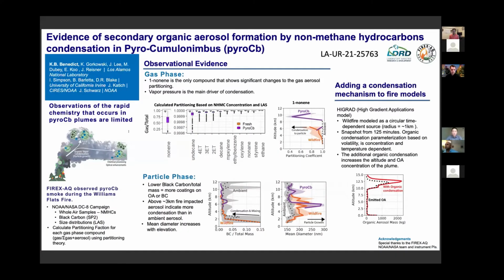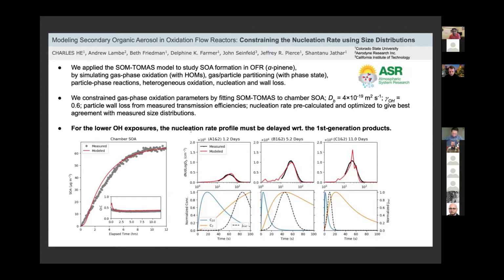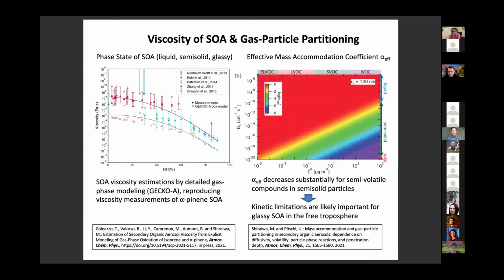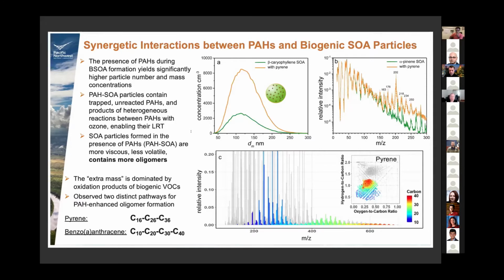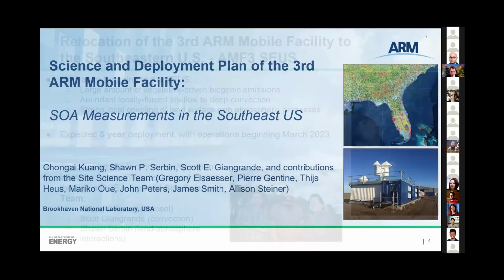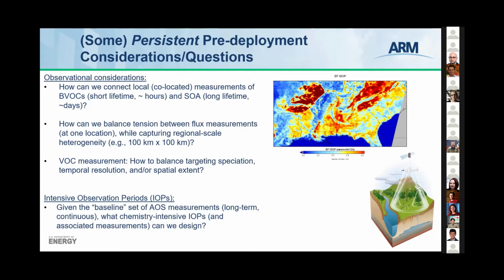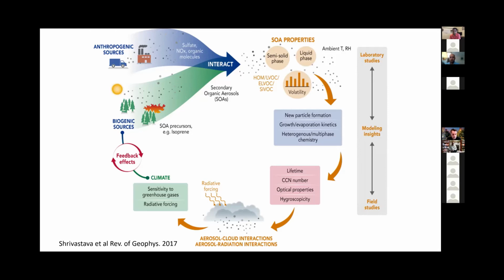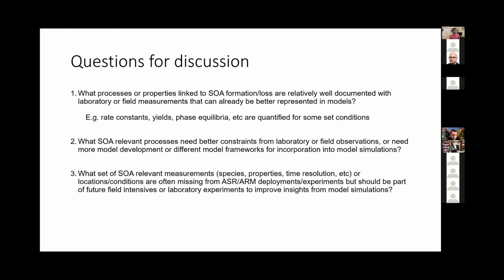2021 Joint Meeting: Secondary Organic Aerosol Processes in Models Across Scales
Representation of Secondary Organic Aerosol Processes in Models Across Scales Breakout Session

1. Katherine Benedict, Los Alamos National Laboratory - Evidence of Secondary Organic Formation by Non-Methane Hydrocarbons Condensation in Pyro-Cumulonimbus

2. Kelsey Bilsback, Colorado State University - Vapors are Lost to Walls, Not Particles on the Wall: Development of Artifact-Corrected Parameters and Implications for Global Secondary Organic Aerosol

3. Eleanor Browne, University should be University of Colorado, Boulder - Effects of Ammonia Aging on the Composition and Volatility of Biogenic SOA

4. Doug Day, University should be University of Colorado, Boulder - SOA Gas/Particle Partitioning: Activity Coefficients

5. Delphine Farmer, Colorado State University - Nitrocatechol Condenses Onto Existing Organic Aerosol via New Mechanism

6. Charles He, Colorado State University - Modeling Secondary Organic Aerosol in Oxidation Flow Reactors: Constraining the Nucleation Rate using Size Distributions

7. Colette Heald, Massachusetts Institute of Technology - Global Model with Varying Complexity Schemes Has Similar Performance: Implications for Representation of SOA?

8. Jose-Luis Jimenez, University should be University of Colorado, Boulder - Gas-Wall Loss in Teflon Chambers: Continuous vs Batch

9. Daniel Knopf, Stony Brook University - Multiphase OH Oxidation of Amorphous Organic Aerosol for Tropospheric Conditions

10. Jennifer Lukes, University of Pennsylvania - Atomistic Modeling of the Growth, Structural Evolution, and Properties of Nanoscale Droplets and Particles

11. John Shilling, Pacific Northwest National Laboratory - Organic Aerosol Characteristics at the SGP Site During HI-SCALE

12. Manabu Shiraiwa, University of California, Irvine - Viscosity of SOA & Gas-Particle Partitioning

13. Manish Shrivastava, Pacific Northwest National Laboratory - WRF-Chem: Nucleation Rates in Biomass Burning Plumes

14. Joel Thornton, University of Washington - Transport and Chemistry of Isoprene in Deep Convective Clouds in an LES Framework

15. Lindsay Yee, University of California, Berkeley - Mapping Chemical Complexity in Lab and Field OA Using Mass Spectral Library

16. Rahul Zaveri, Pacific Northwest National Laboratory - Effect of Particle Phase State on SOA Partitioning as a Function of Relative Humidity

17. Alla Zelenyuk-lmre, Pacific Northwest National Laboratory - Synergetic Interactions between PAHs and Biogenic SOA Particles

18. Chenchong Zhang, Washington University in St. Louis - Implementation of FIREX-AQ Measured Optical Properties in WRF-Chem

19. Yue Zhou, Purdue University - Radiative Effects of Organic Carbon Deposited on Snowpack

20. Jose-Luis Jimenez, University should be University of Colorado, Boulder - Evaluation of Four Vapor Pressure Estimation Methods Using a Highly Constrained Model for SOA Formation from Reactions of Alkenes + OH/NOx

21. Chongai Kuang, Brookhaven National Laboratory - Science and Deployment Plan of the 3rd ARM Mobile Facility: SOA Measurements in the Southeast U.S.

22. Moderators Report on Sub-Breakout Discussions

23. Joel Thornton, University of Washington - Introduction on Translating Measurements to Mechanisms in Models

24. Discussion